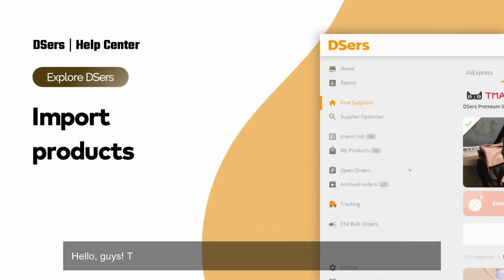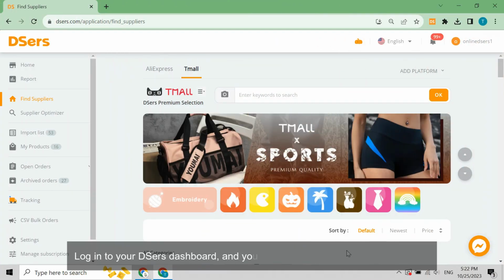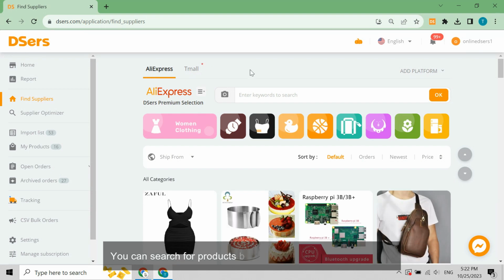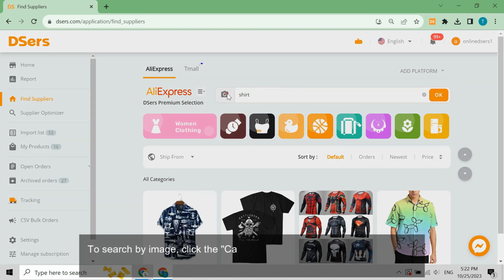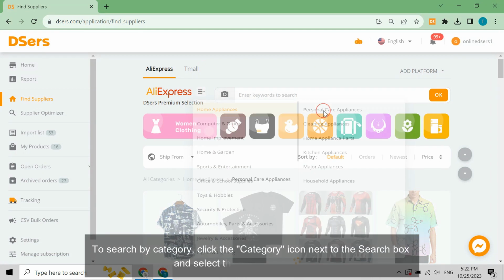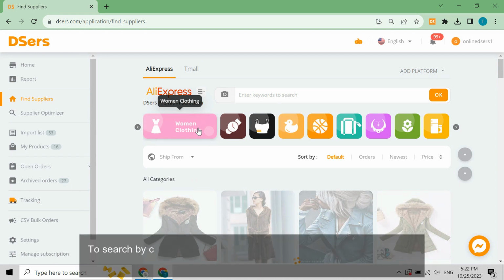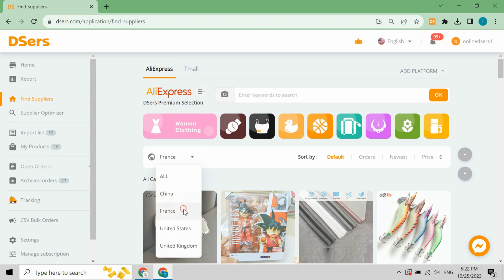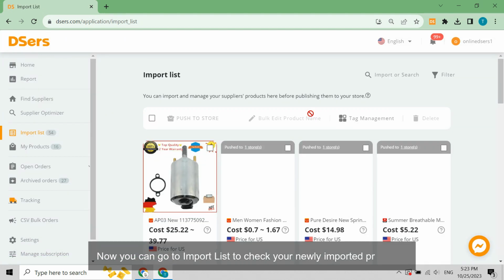Explore DSers - Import products from Find Suppliers - DSers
Learn about the DSers Find Suppliers feature and how to import products from DSers Find Suppliers in this article.